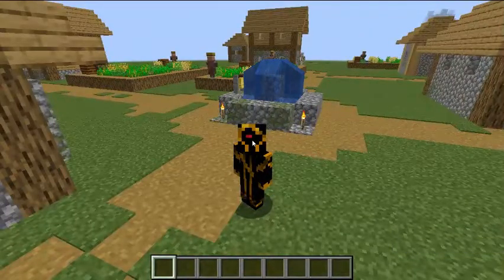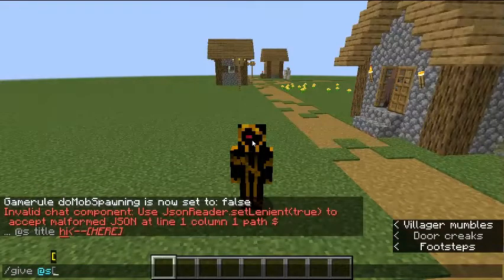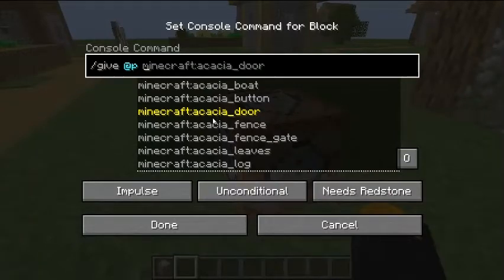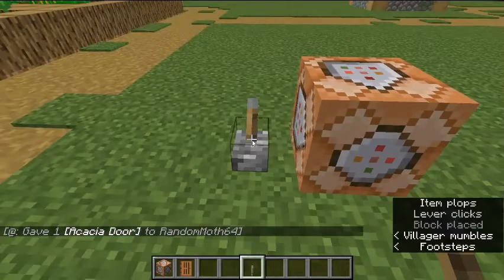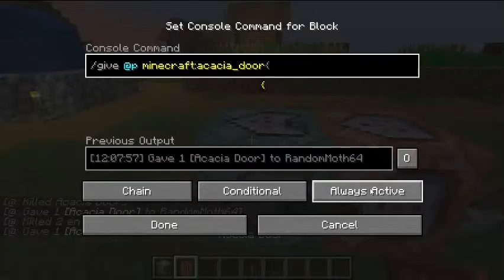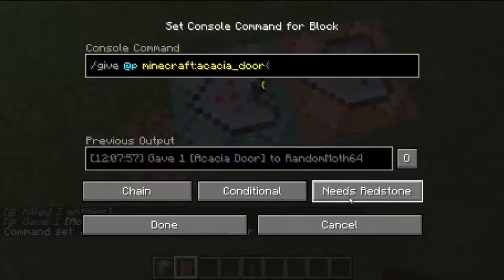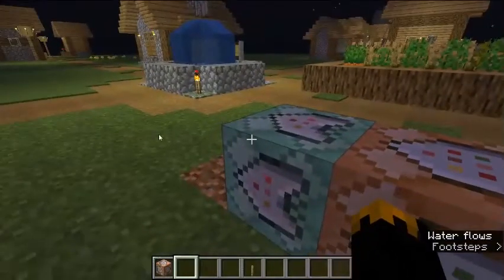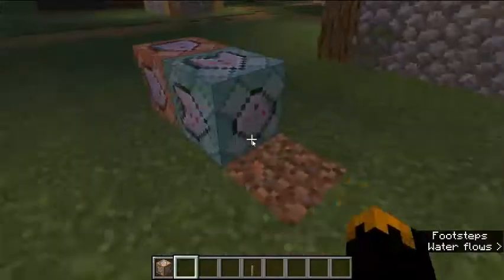Commands Intro EP0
This is a into to commands. Sorry for the delay in vid's and the loud villagers they did not sound that loud in game. Have a nice day